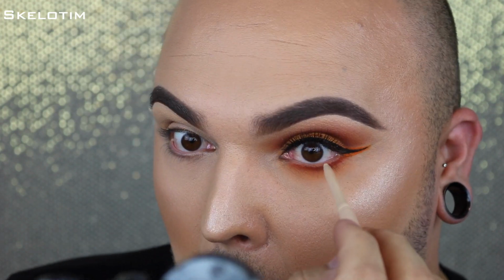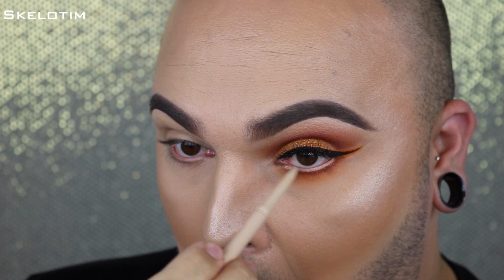Doritos inspired makeup!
What up y'all! This is my first chip inspired youtube video! Thank you all for the support!!! Products will be linked below! Let me know if you guys have any questions!